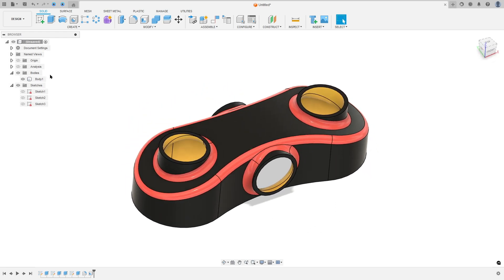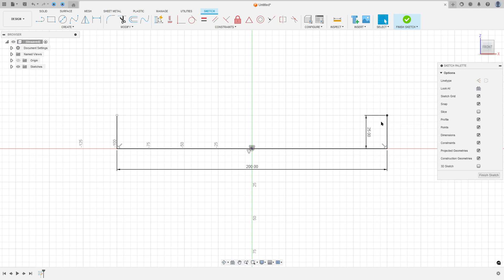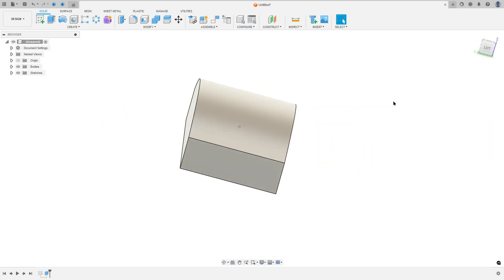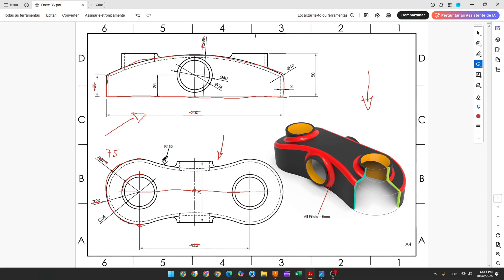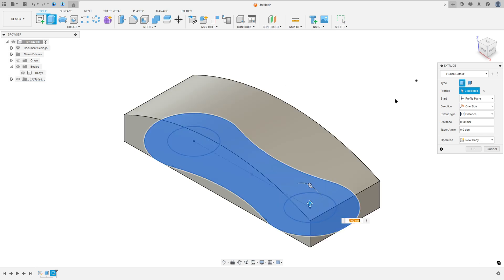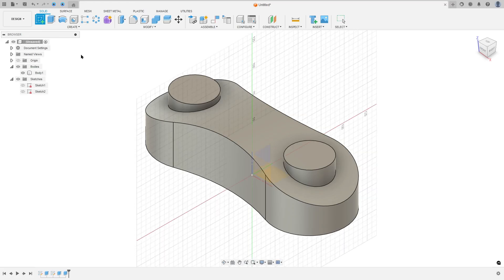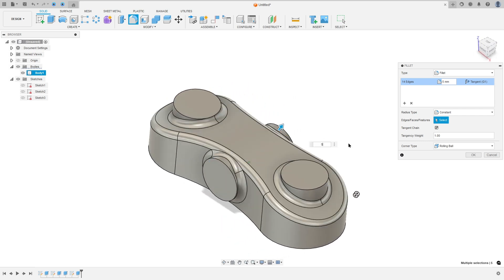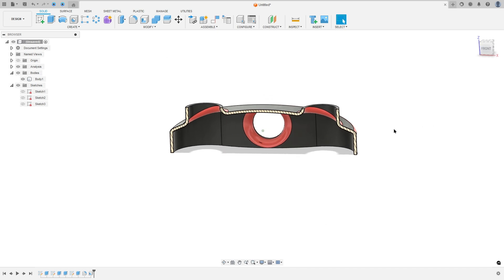Autodesk Fusion 360 Tutorial For Begginers - Exercise 36 Extrude Intersect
In Fusion 360, Extrude Intersect, Shell, and Fillet are powerful commands used for creating, combining, and refining 3D solid geometry.

🧱 Extrude Intersect
The Extrude command is the primary tool for turning a 2D sketch into a 3D solid. When you use the Intersect operation within this command, it is used to create a new body that consists only of the volume shared between the new extruded feature and an existing body. Everything outside of the overlapping region is discarded. This is a very precise way to shape a part based on two defined cross-sections.

🔪 Shell
The Shell command is used to remove material from the interior of a solid body, creating a hollow part with a uniform, specified wall thickness. You can also select one or more faces to be removed, which creates an opening in the hollowed-out part. It is ideal for designing thin-walled parts like casings or enclosures.

📐 Fillet
The Fillet command creates a smooth, rounded edge on a part by adding or removing material. You specify a radius for the rounded edge. Fillets are used for both aesthetics and to reduce stress concentrations on sharp corners.